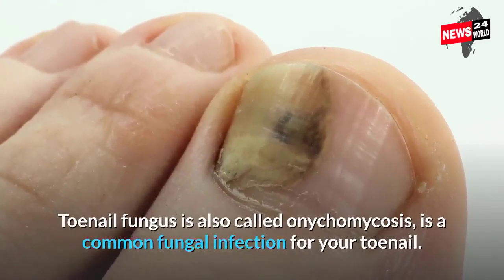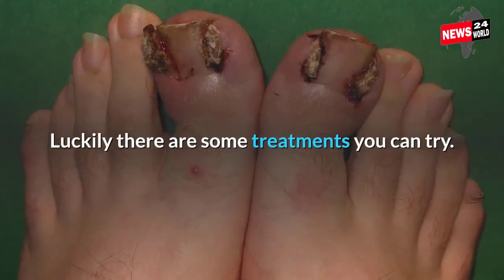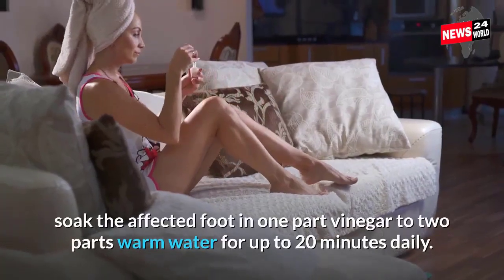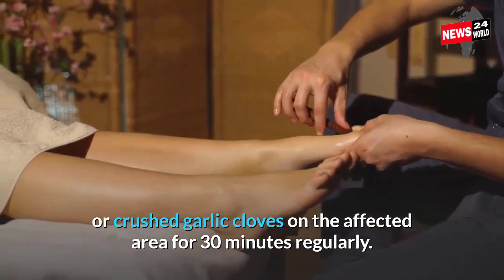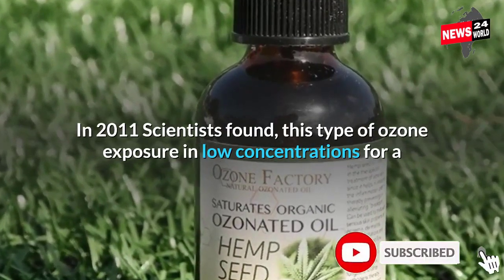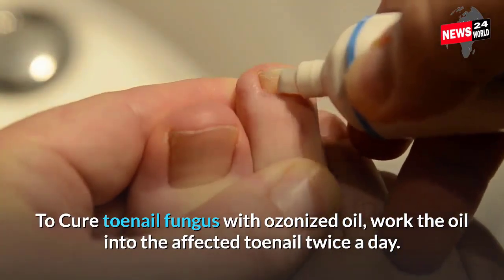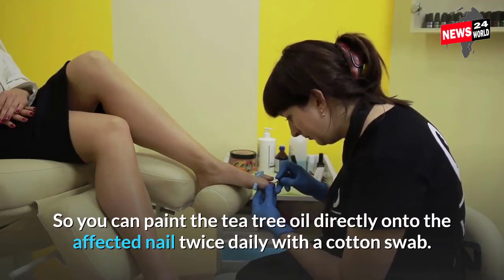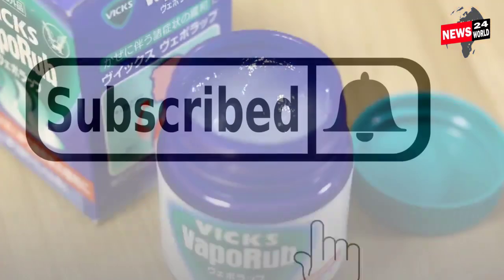Toenail Fungus | 5 Home Remedies for Toenail Fungus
Toenail fungus is also called onychomycosis, is a common fungal infection for your toenail.
The most common symptom is a white, brown, or yellow discoloration of one or most of your toenails. This may spread and cause the nails to thicken or crack.
Surely, you doesn’t want to see toenail fungus at his feet. Luckily there are some treatments you can try.
Here we will discuss about 5 best Home Remedies for toenail Fungus.
Number 1: Vinegar.
Only anecdotal evidence exists supporting vinegar as a treatment for toenail fungus. Still, it’s a reasonably safe home remedy for you.
To use vinegar, for toenail fungus, soak the affected foot in one part vinegar to two parts warm water for up to 20 minutes daily.
Number 2: Garlic.
In 2009, Scientists found that garlic has some antifungal and antimicrobial capabilities.
You can treat toenail fungus with garlic by placing chopped or crushed garlic cloves on the affected area for 30 minutes regularly.
It may be better to treat it from the inside out with garlic capsules. Follow the manufacturer to use it.
Number 3: Ozonized oils.
Ozonized oils such as sunflower oil and olive oil are “injected” with ozone gas.
In 2011 Scientists found, this type of ozone exposure in low concentrations for a short duration can then inactivate many organisms such as fungi, yeast, and bacteria.
They found ozonized sunflower oil was more effective in treating toenail fungus than the prescription topical antifungal, ketoconazole.
To Cure toenail fungus with ozonized oil, work the oil into the affected toenail twice a day.
Number 4: Tea tree Oil.
Tea tree oil, also called melaleuca, is an essential oil with antifungal and antiseptic abilities. Scientists found, tea tree oil might be effective against toenail fungus.
So you can paint the tea tree oil directly onto the affected nail twice daily with a cotton swab.
Number 5: Vicks VapoRub.
Vicks VapoRub is a famous topical ointment. Though it is designed for cough suppression, its active ingredients, camphor and eucalyptus oil, may help treat toenail fungus. So, apply a small amount of Vicks VapoRub to the affected area at least once a day.

Welcome to News24 World. [All our clips may not represent the story]. Watch to learn English Simply and Naturally.